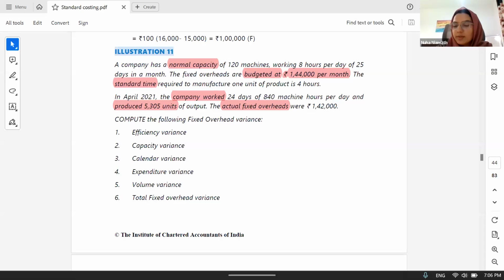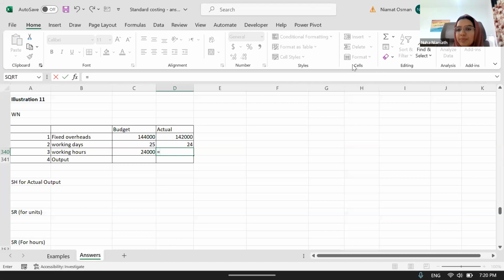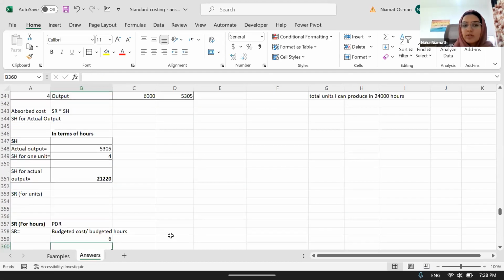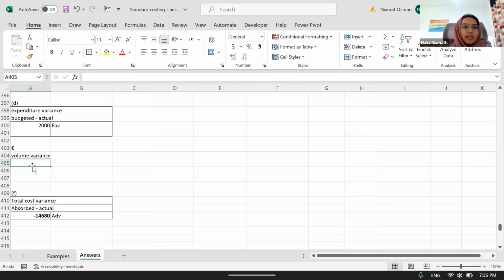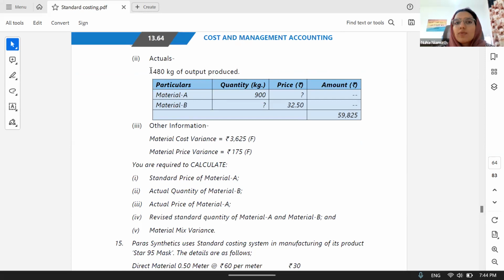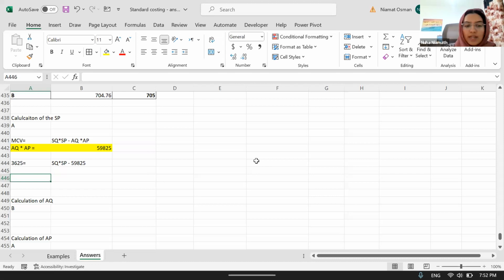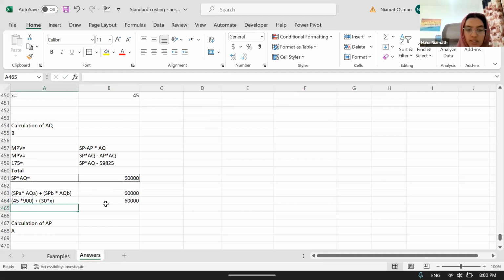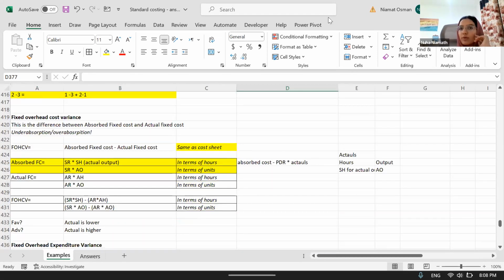CA/CMA | INTERMEDIATE | COSTING | STANDARD COST | PART 3 | ENGLISH |CA NUHA NAIMATH